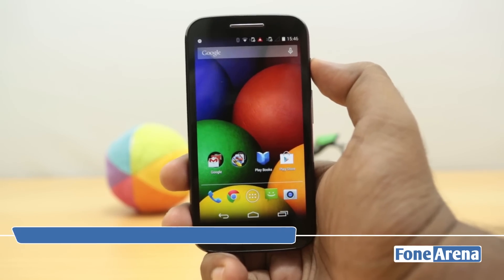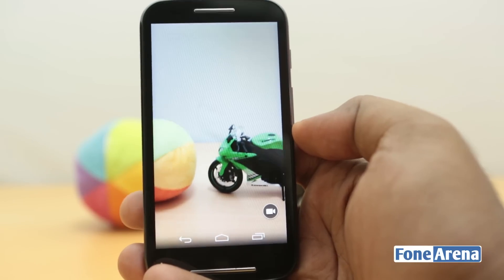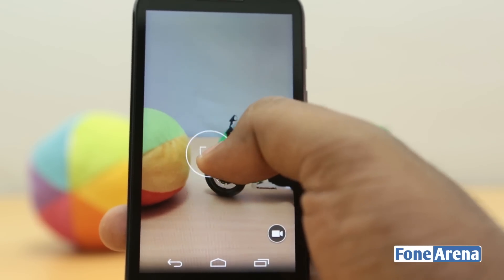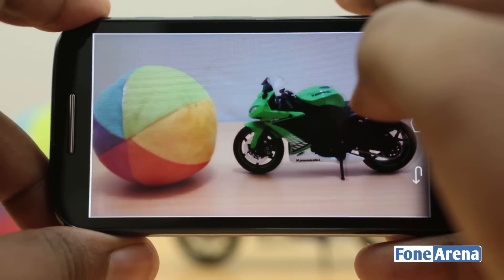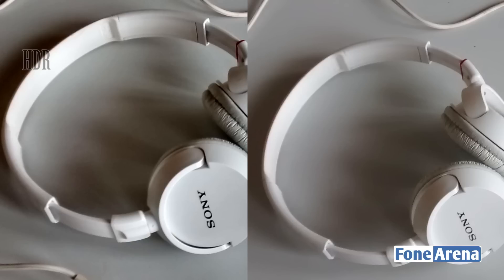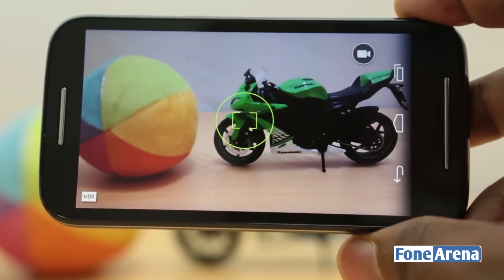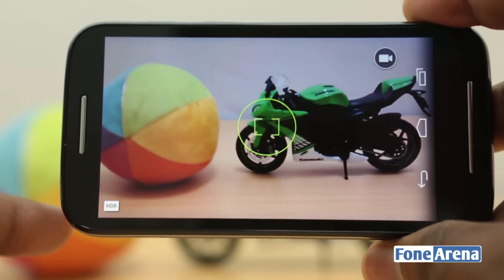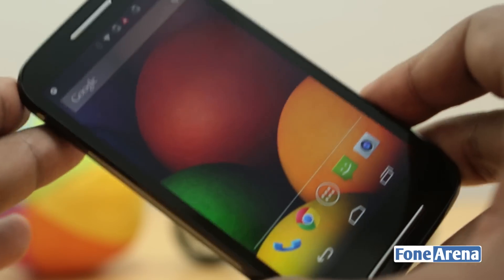Moto E Camera Review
Moto E Camera Review by FoneArena. reviews the camera performance of the Motorola Moto E. The Motorola Moto E comes with 5MP camera.